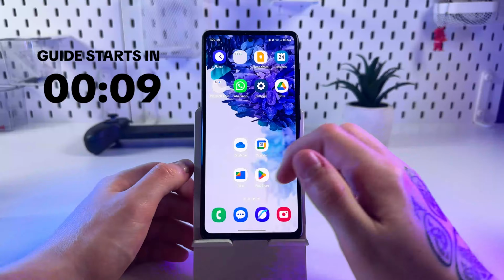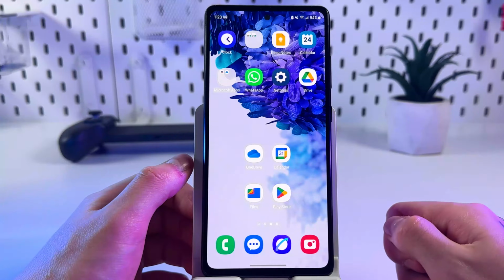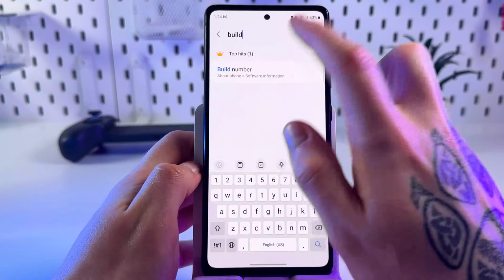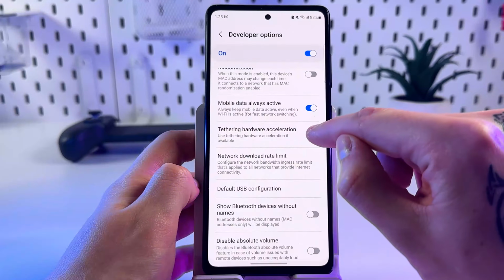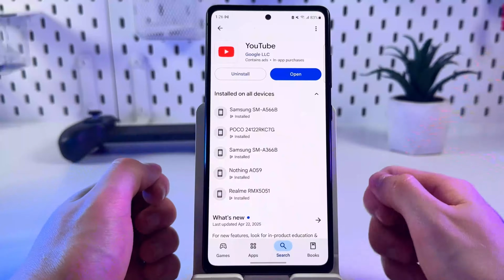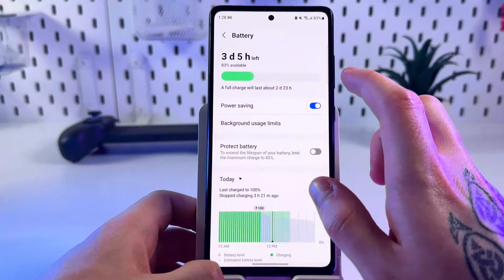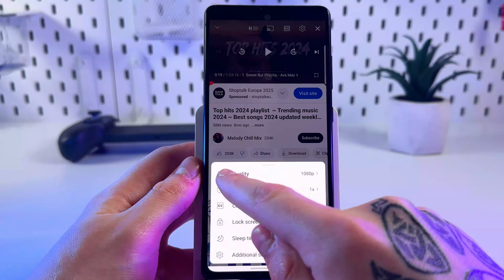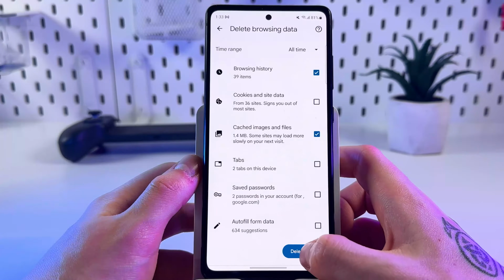YouTube Too Slow on Android? Boost Speed & Stop Buffering Instantly!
Struggling with slow YouTube performance on your Android device? Let me guide you through simple steps to enhance your YouTube experience by eliminating buffering issues and video lag. Discover how to check your internet connection, clear the YouTube app cache, tweak video quality settings, and more to ensure smooth streaming. I've found these methods incredibly effective in maximizing device performance, and I'm excited to share these tips with you! If you're tired of constant video interruptions, this video is a must-watch. Join me, and let's make your YouTube viewing seamless together!

This video also covers the following topics:
Eliminate Android YouTube Lag – Boost Streaming Speed Instantly!
How to Fix Slow YouTube Streaming on Android Devices – Tips and Tricks!
Improve YouTube Video Playback on Android – Quick Solutions to Stop Buffering!